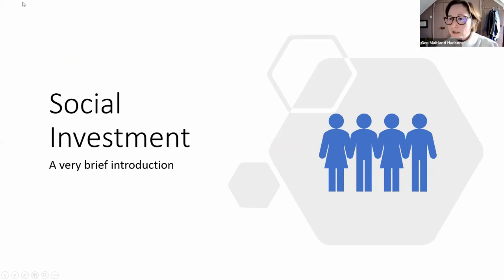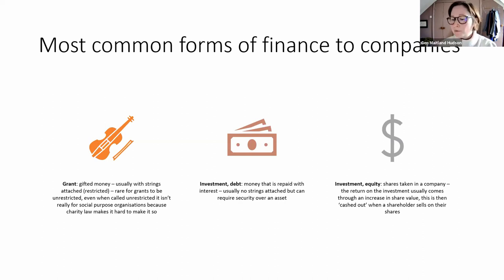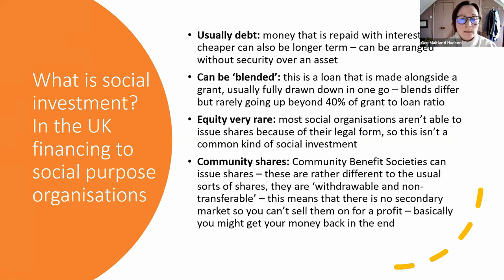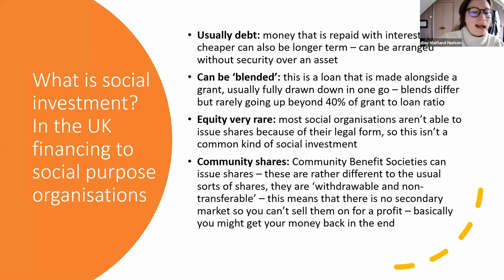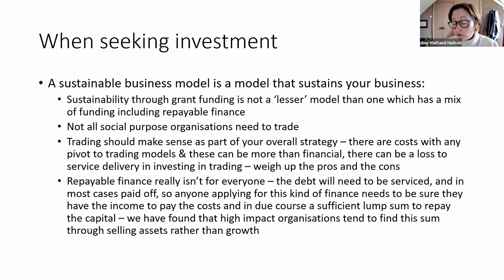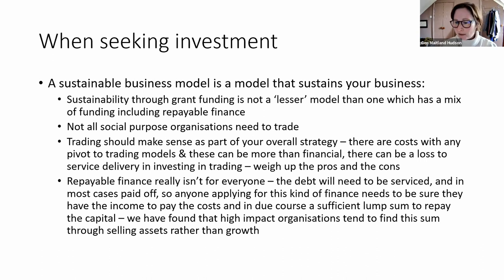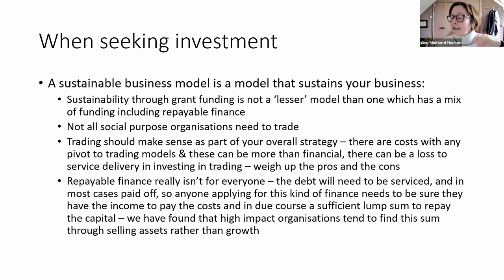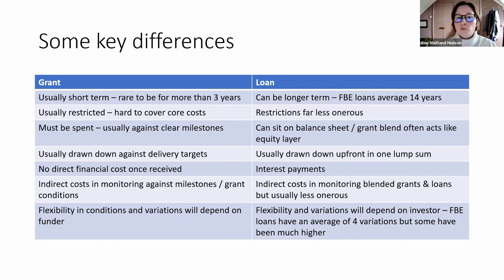The Road to Social Investment: how to become investment ready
Gen Maitland Hudson